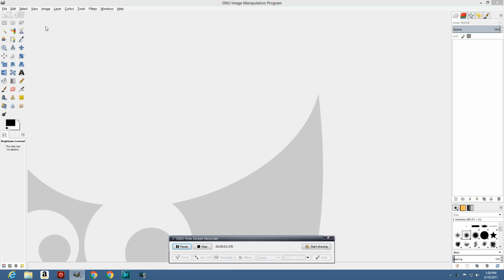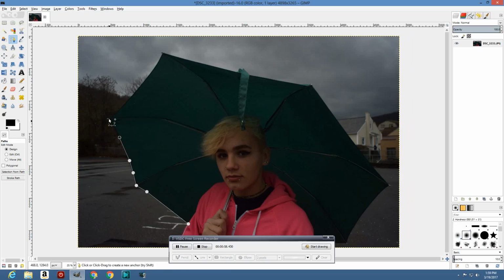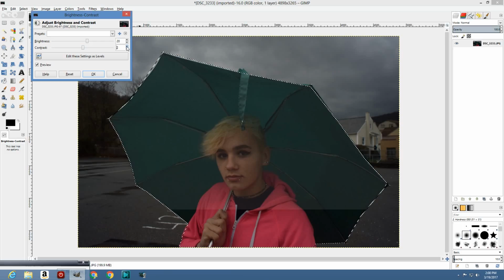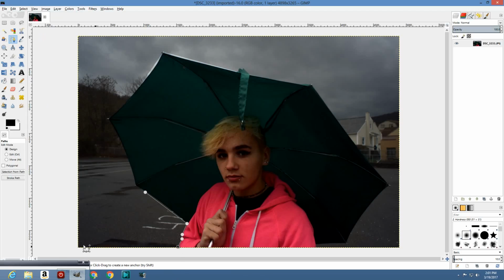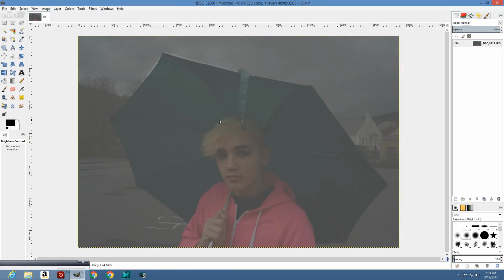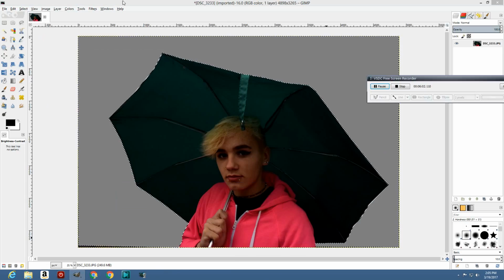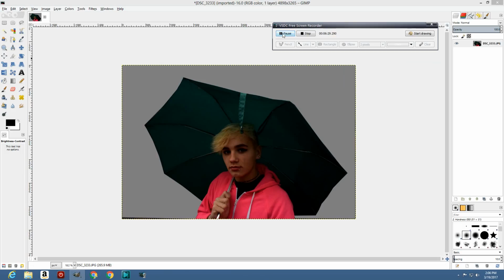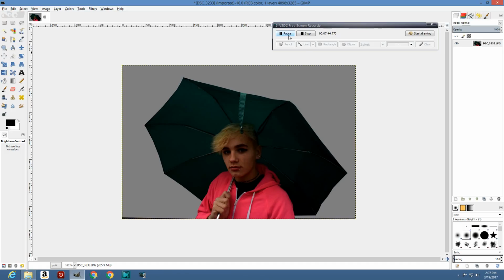Gimp Photo Editing Tutorial One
A basic tutorial of how I would edit a photo in GIMP